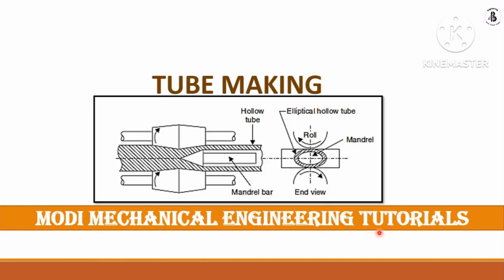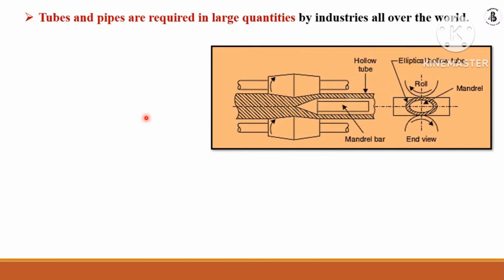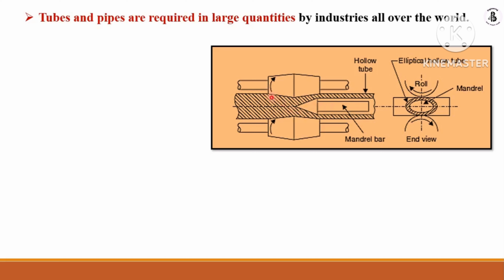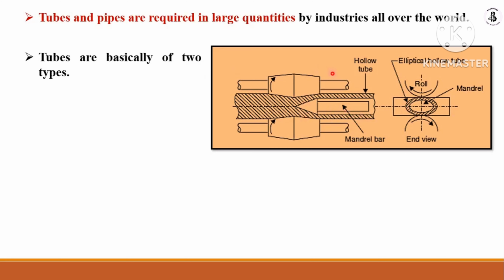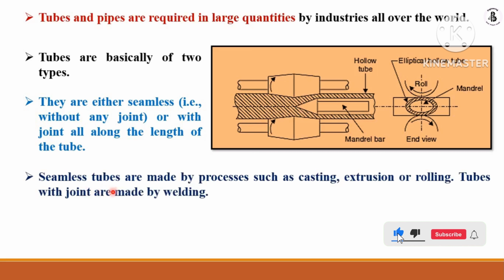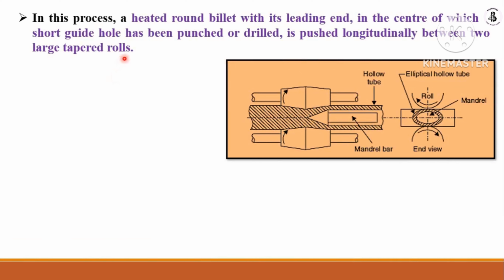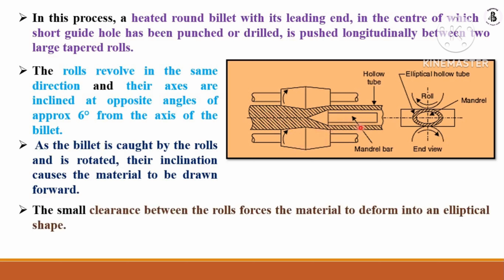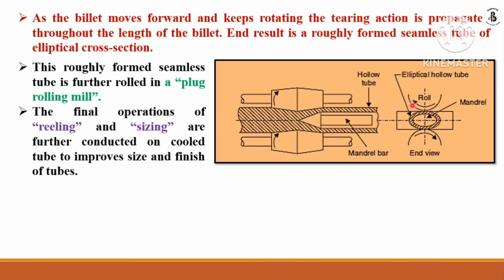tube making process | tube production process | tube making process explained